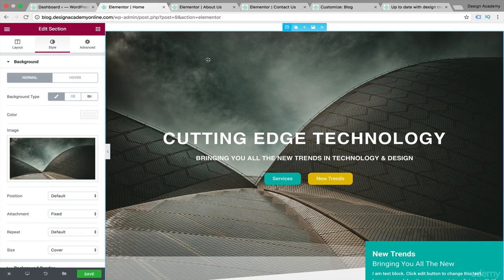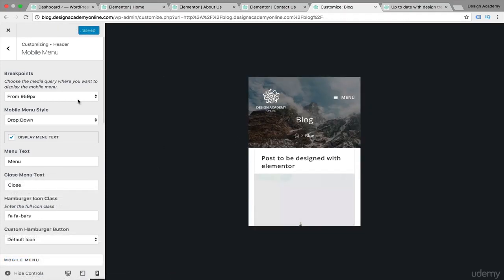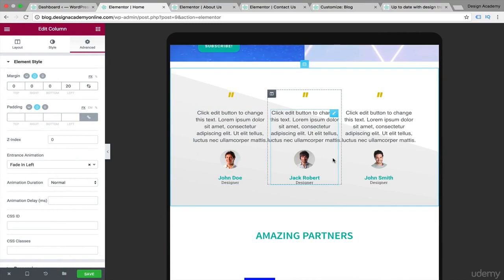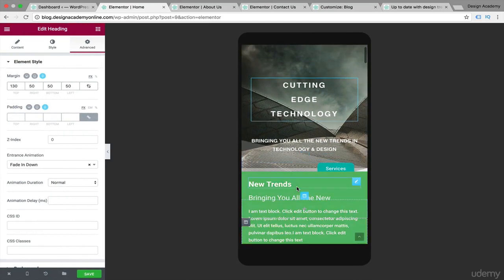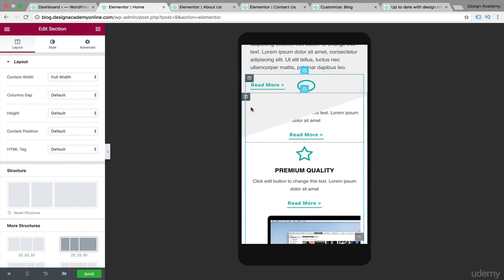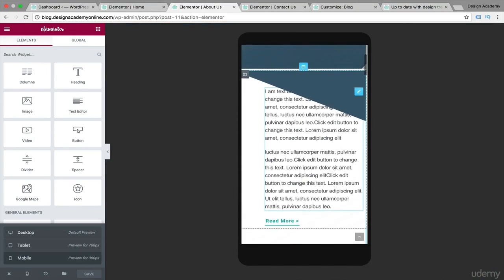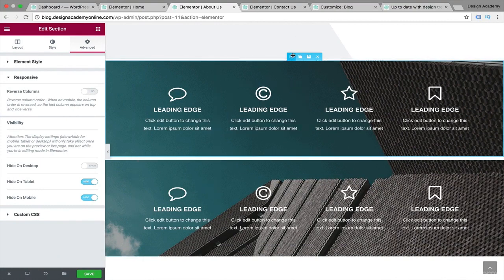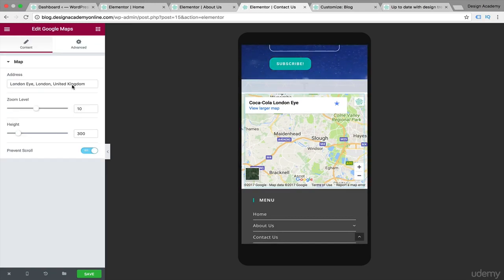26 Wordpress Mobile & Tablet Responsive website